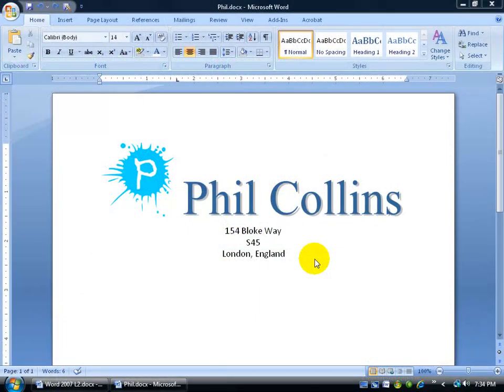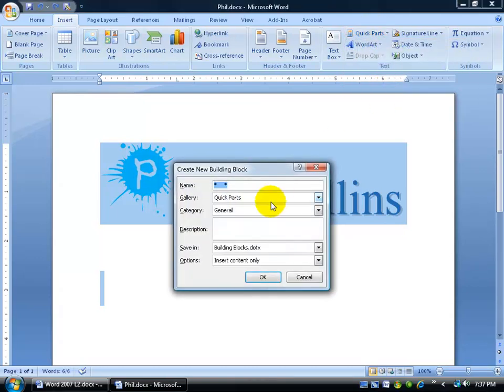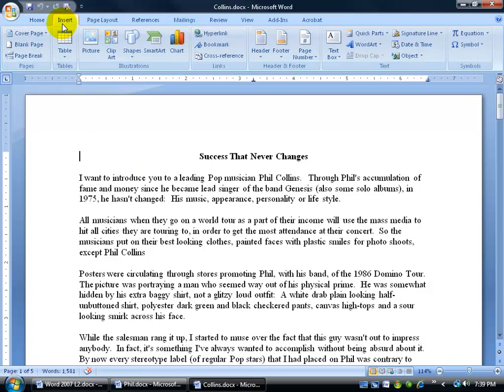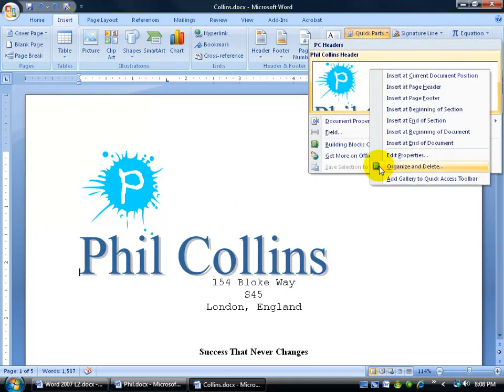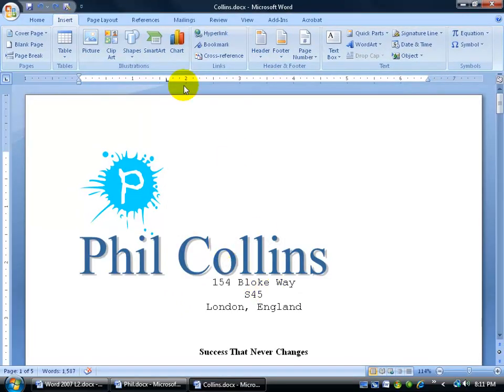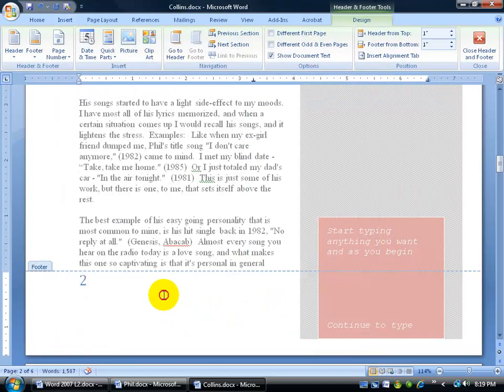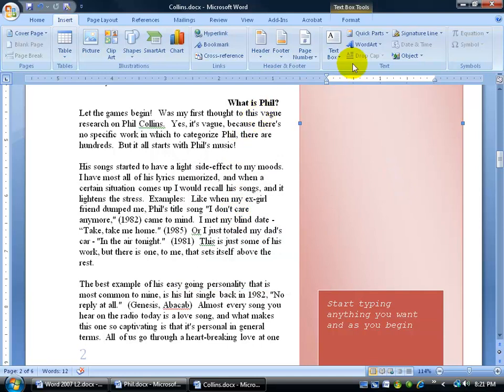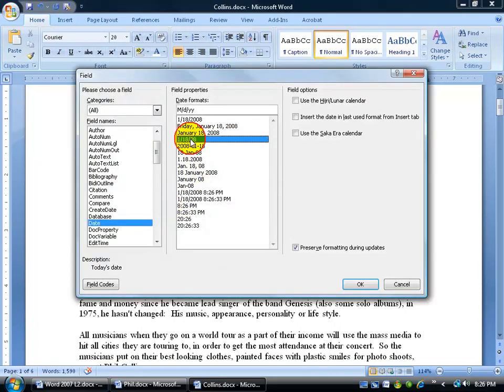Word 2007: Building Blocks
Word 2007 training video on how to create Building Blocks which can be combinations of graphics and text you save as a block of information that can be later inserted quickly, through the Quick Parts gallery, in a single click.